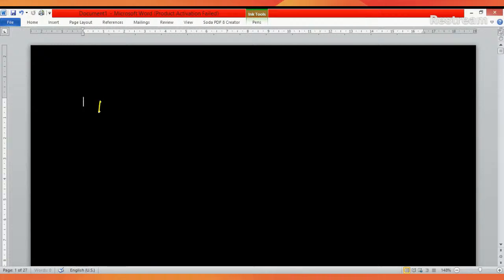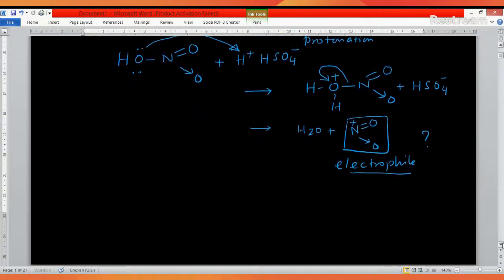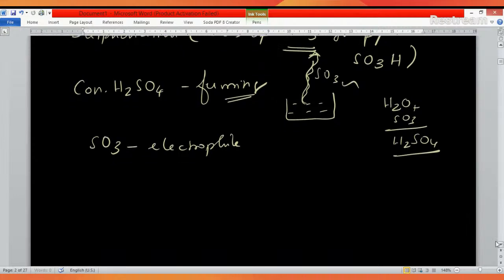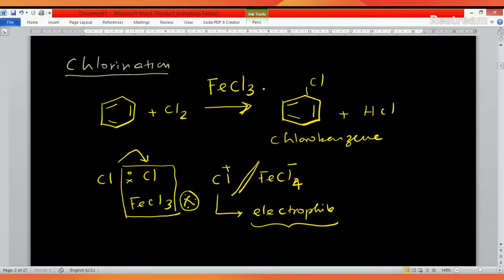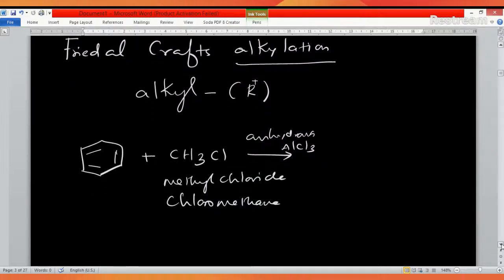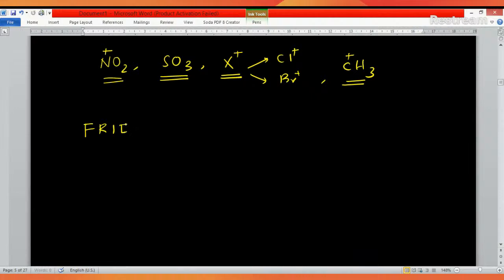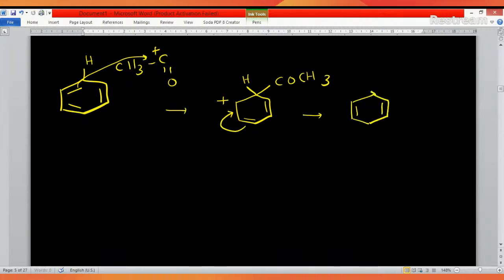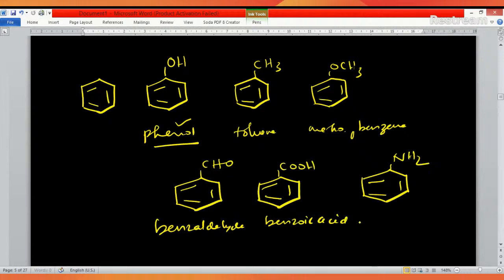electrophilic substitution reactions of benzene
chemistry for higher secondary